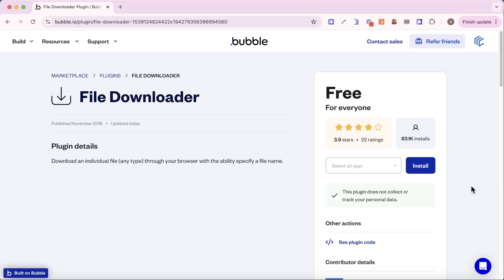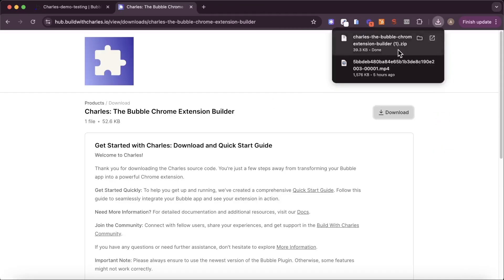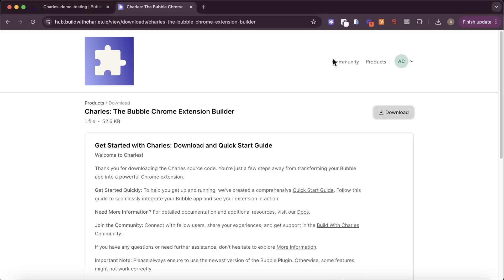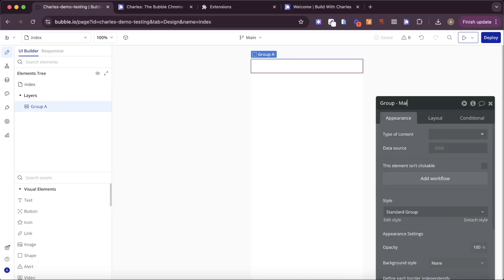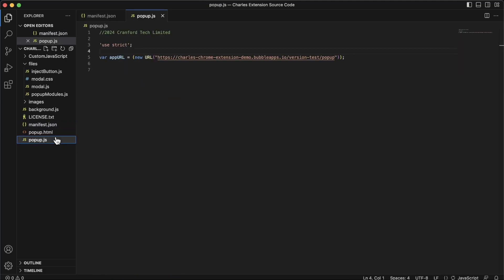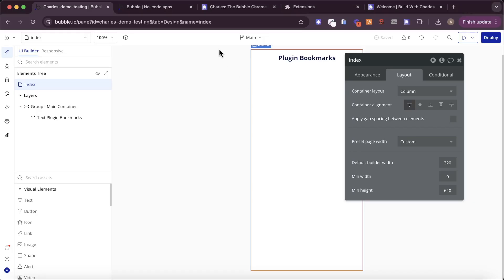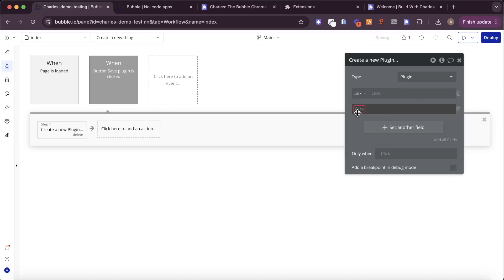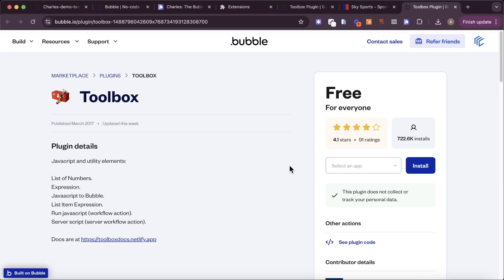Create a bookmark Chrome extension with Bubble.io - tutorial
In this video, we show how you can create a Chrome extension with Bubble that lets you bookmark certain pages. Specifically, we’ll be creating a Chrome extension that lets you save down Bubble plugin pages to your database so that you can later reference them.

Links
🧩 Charles

Timeline
00:00 Intro
00:31 Turning a Bubble app into a Chrome extension with Charles
04:04 Linking the Chrome extension to your Bubble app
05:25 Designing the Chrome extension in Bubble
06:44 Using the Charles plugin
11:38 UX tips